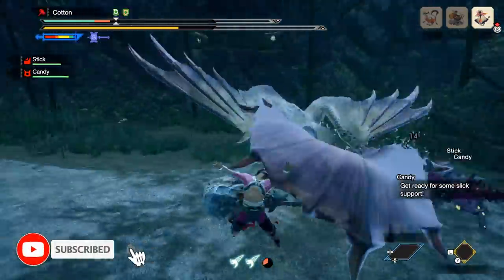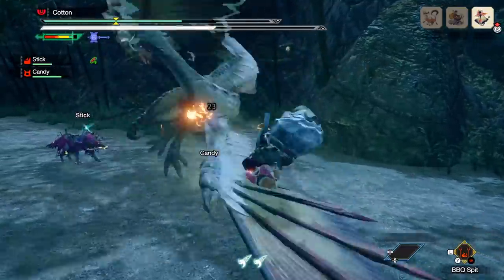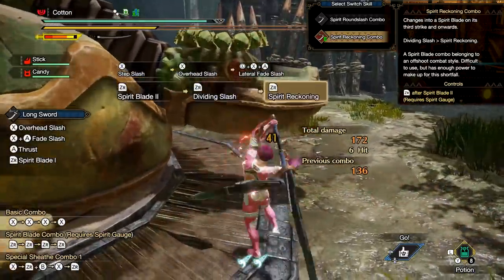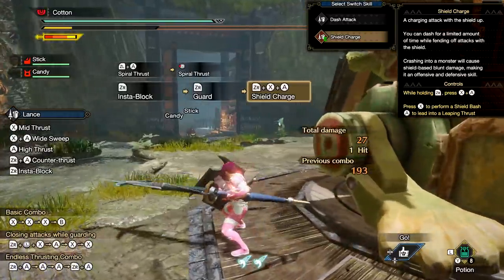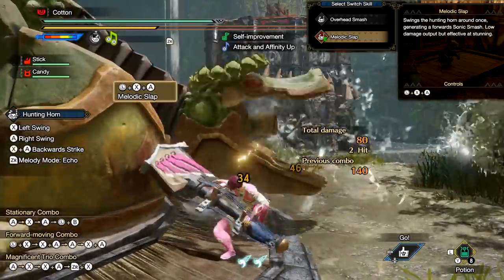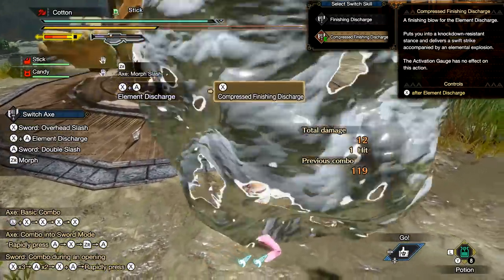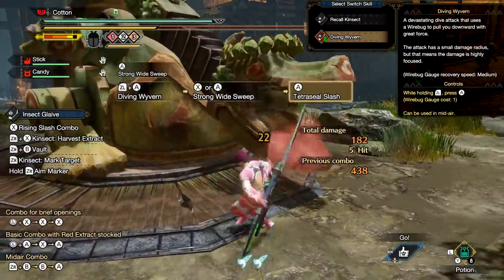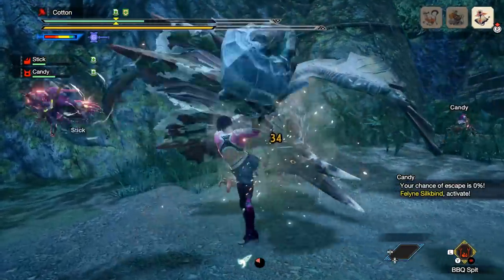How to Unlock ALL Switch Skills ASAP + ALL 42 Weapon Switch Skills Showcase - Monster Hunter Rise!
Switch Skills are a core part of Rise, make sure you choose correctly! Enjoy!

Monster Hunter Rise is here with as we talk the Monster Hunter Rise gameplay with Monster Hunter Rise new monsters like Rise Elder Dragons and Rise Chameleos but mainly Rise new weapon attacks and like the Monster Hunter Rise Switch Skills so here's all 14 weapons Switch Skills as we break down all Rise Switch Skill Unlocks from Rise Great Sword Rage Slash to Rise Long Sword and Rise Hunting Horn and everything inbetween here's your fastest path to Rise Silkbind Switch Skill bliss!